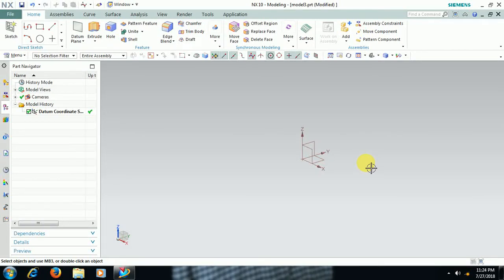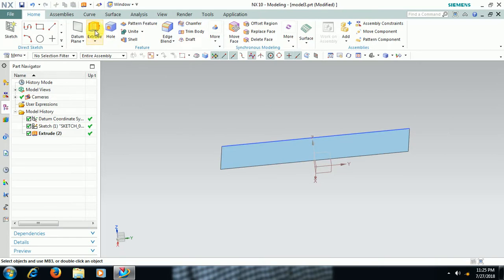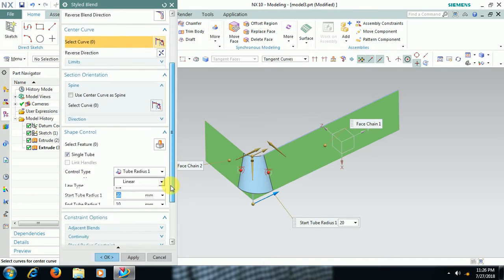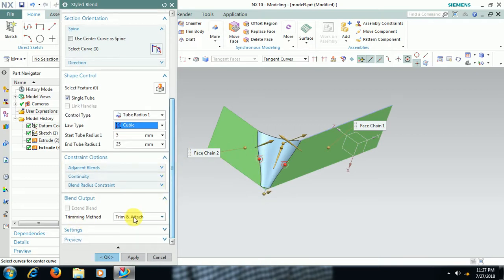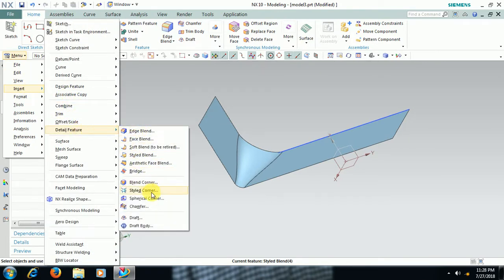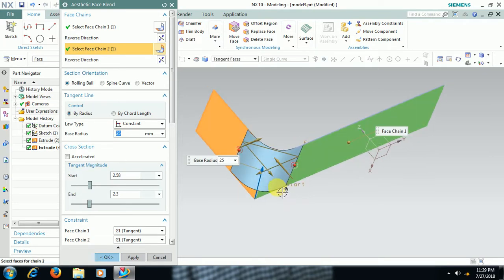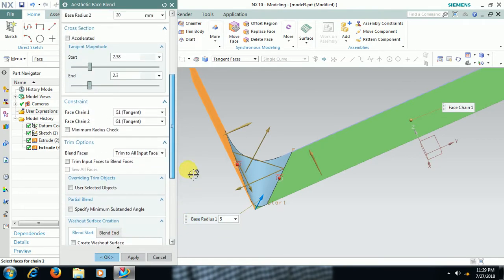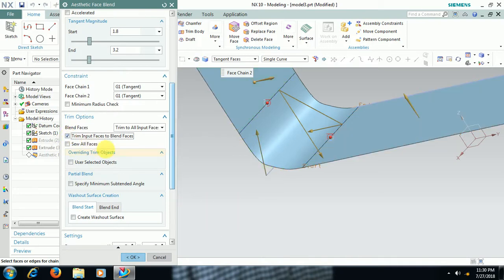STYLED BLENDE IN UG NX